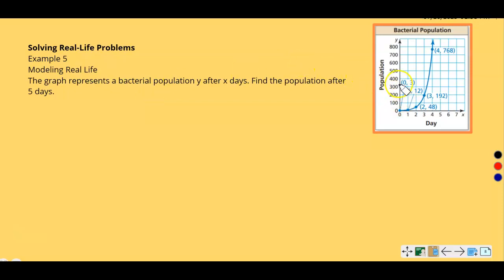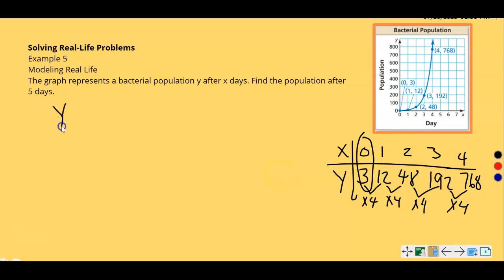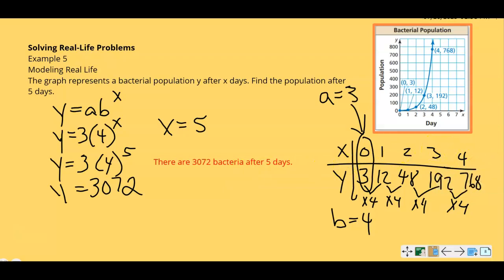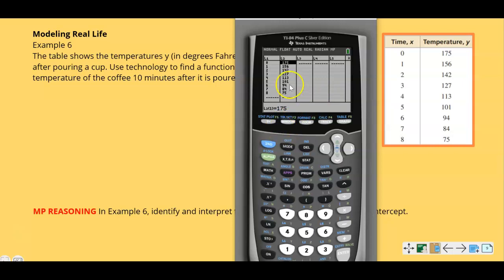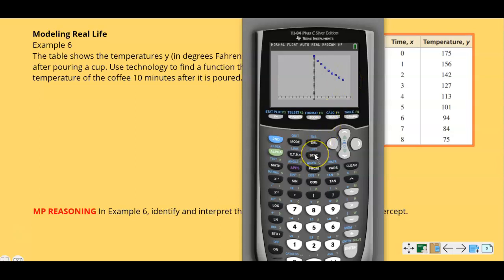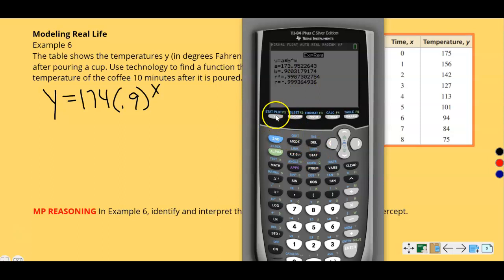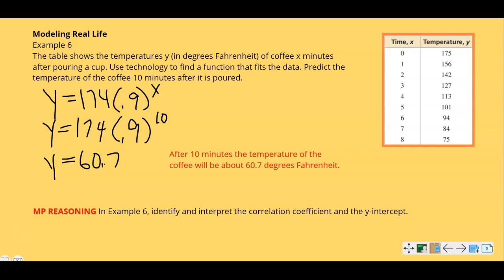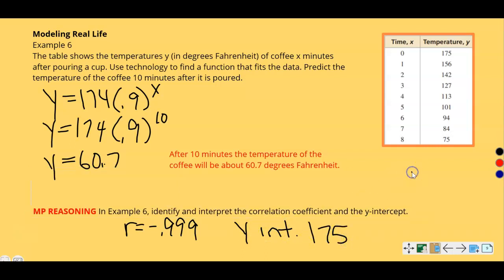Alg.1 Exponential Functions 6.3 Part 3 (Real life examples)